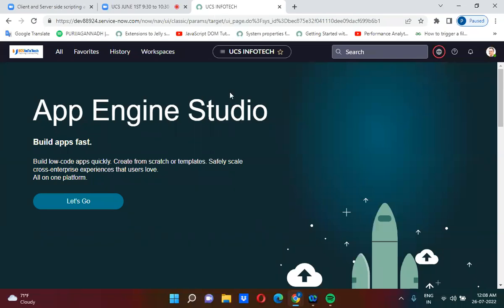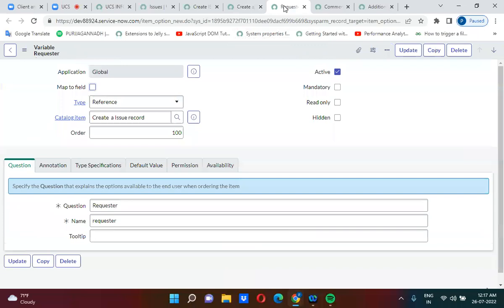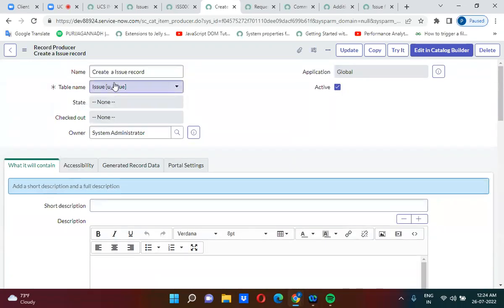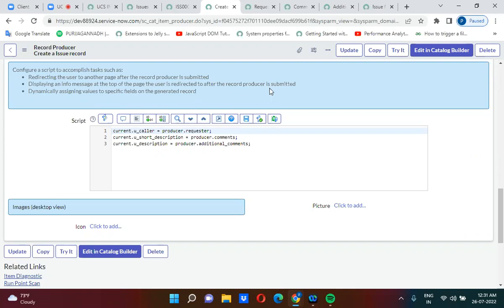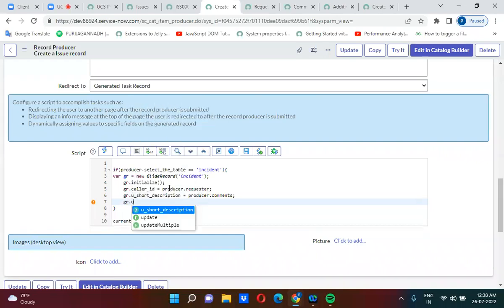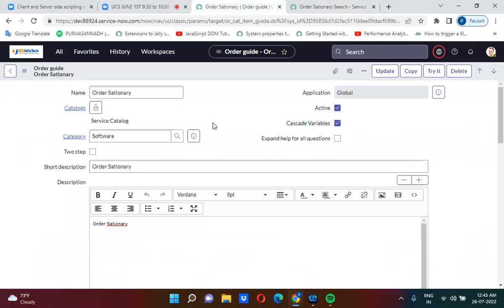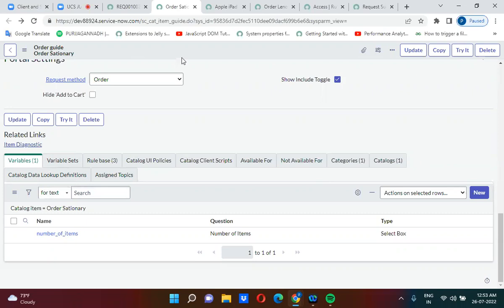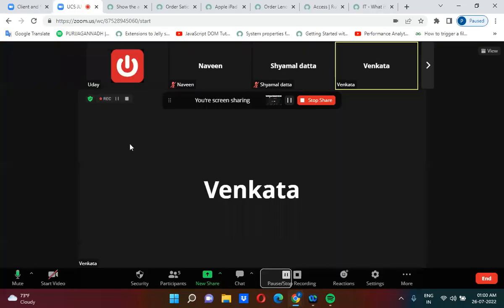ServiceNow Record Producers explained in detail by Uday Gadiparthi.Contact us at 6304422358